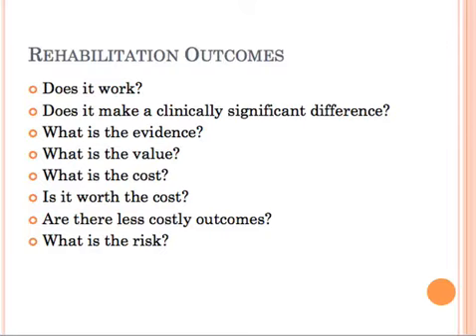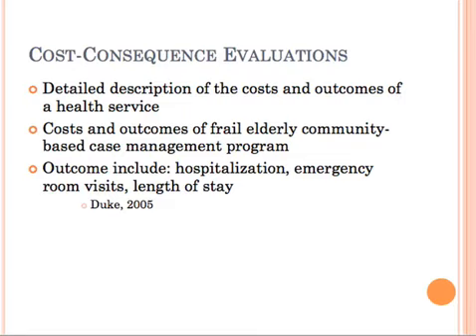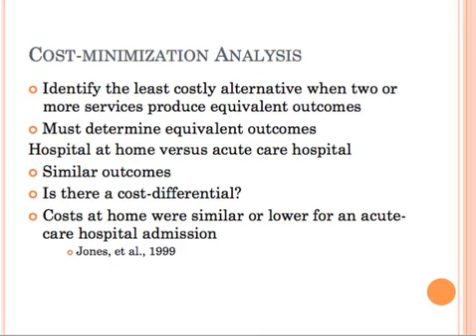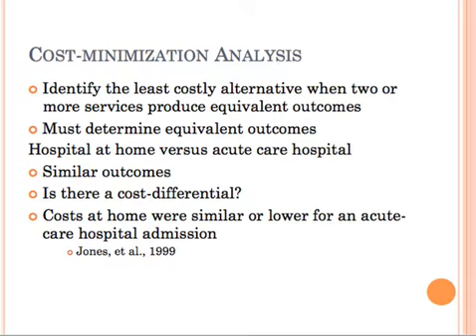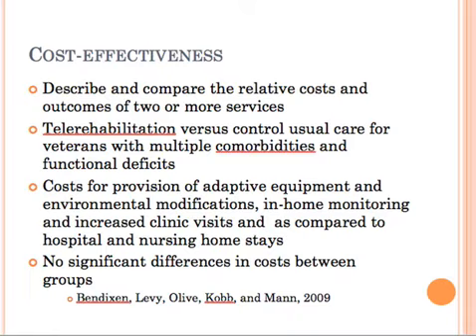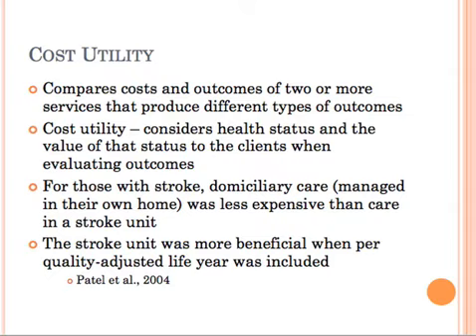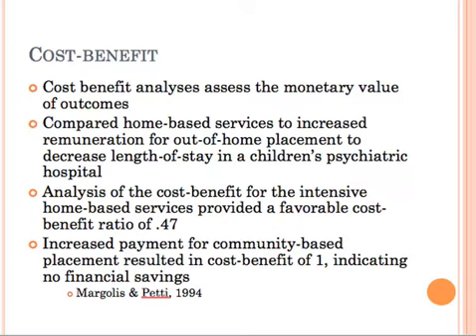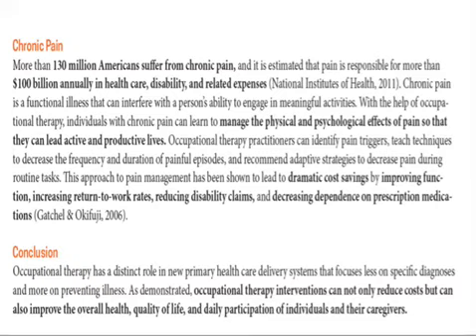Week 7 Economic Analyses